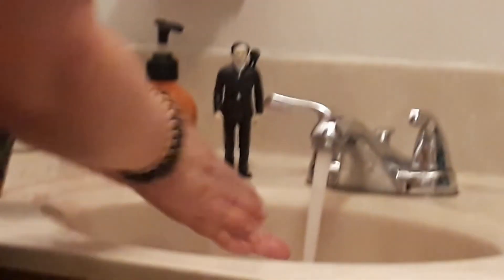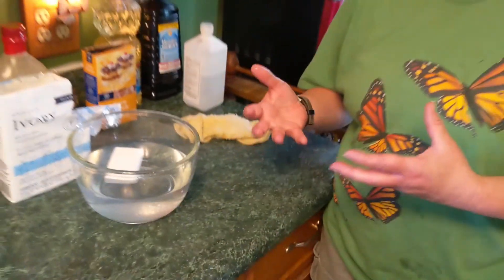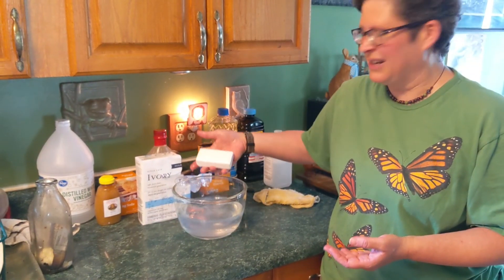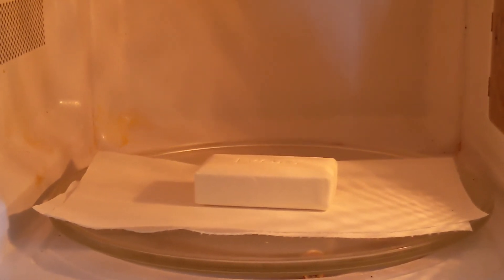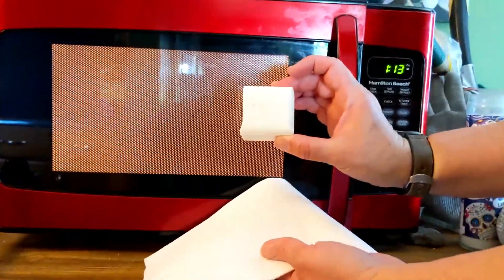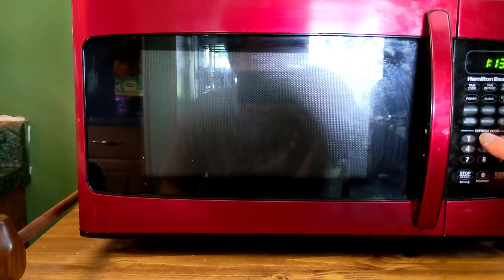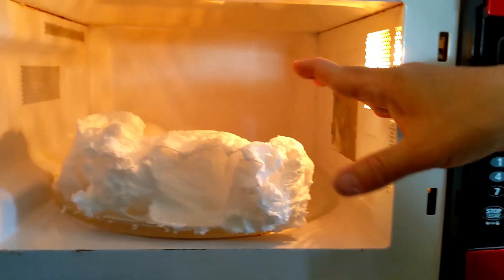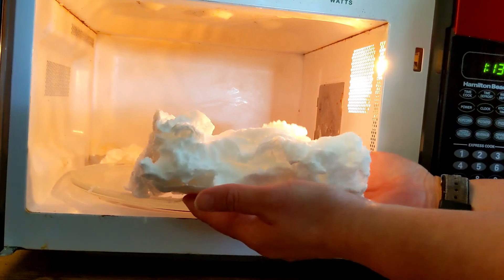Mel's Mad Science Ivory Soap Cloud